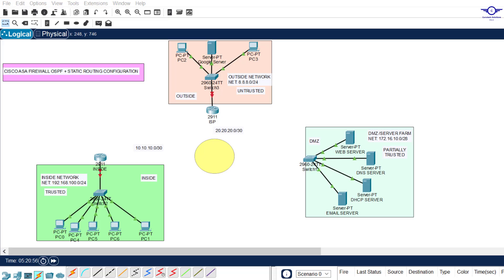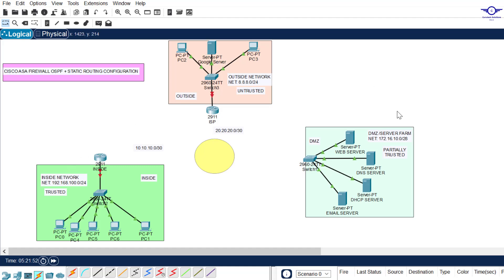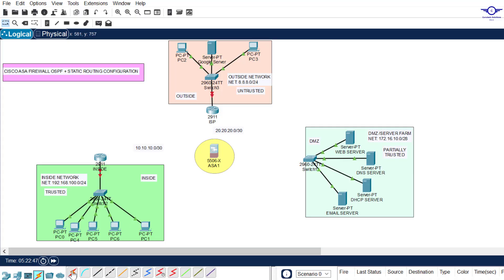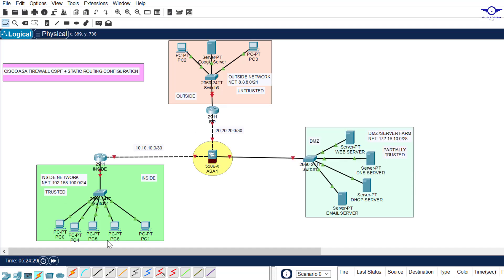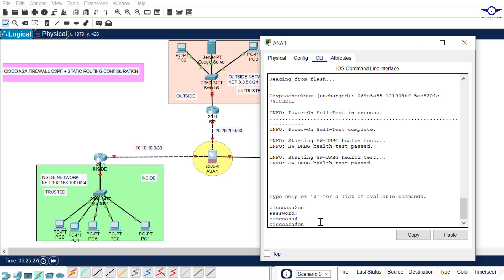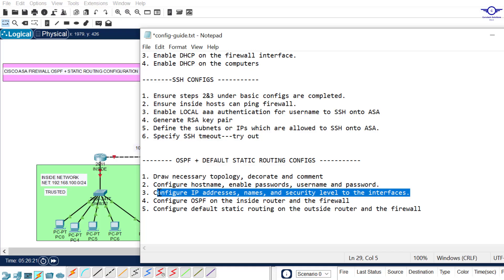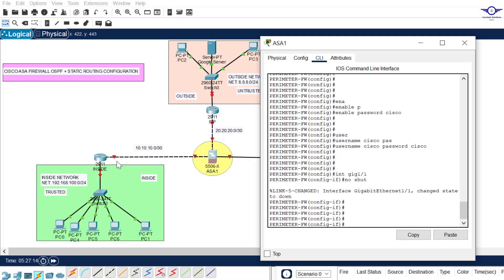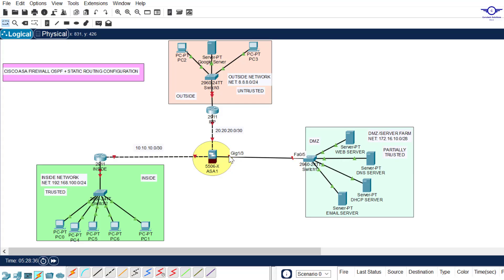CCNA DAY 70: OSPF + Default Static Routing Configuration on a Cisco ASA Firewall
How to Configure SSH in Cisco ASA Firewall
Setting Up SSH and Local Authentication on Cisco ASA
How to configure Cisco Firewall ASA 5505 step by step
Cisco ASA firewall configuration commands

Cisco ASA as DHCP Server
How to configure DHCP on a Cisco ASA 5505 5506
How to configure DHCP on ASA
How to configure DHCP on Cisco Firewall ASA
Configuring DHCP Server on the ASA

1. Social Media Links

2. Direct contact Links